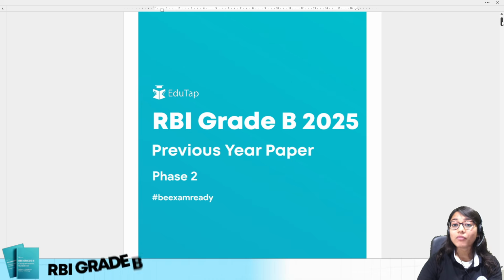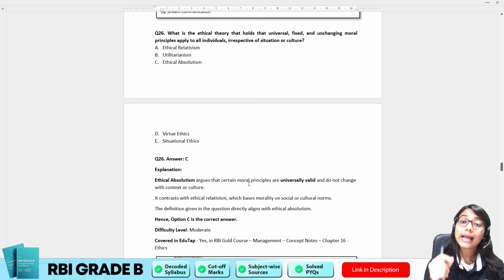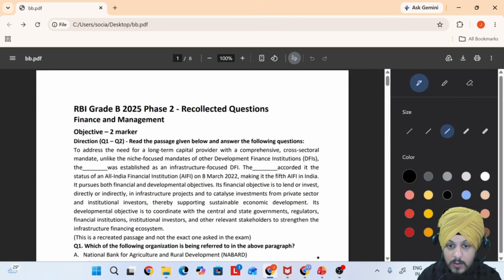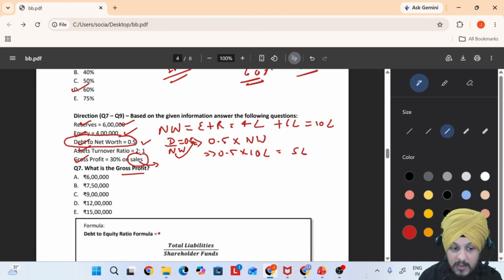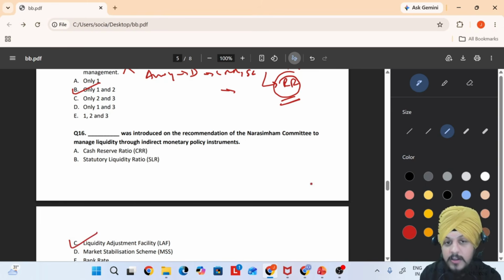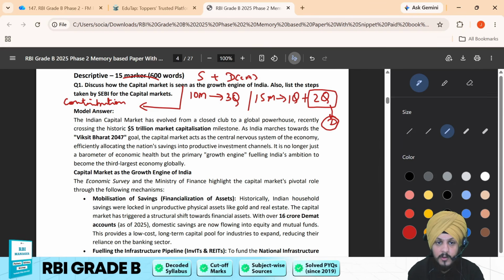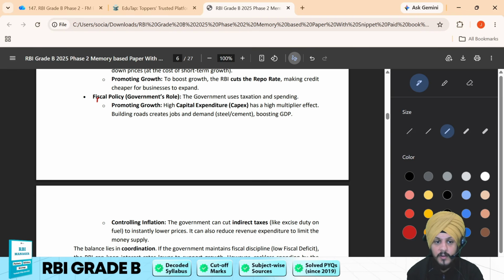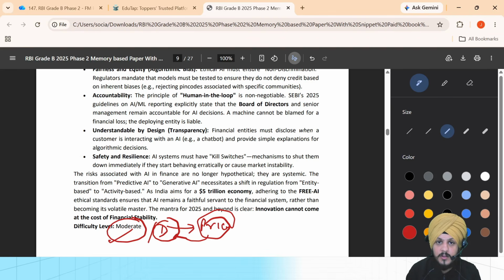RBI Grade B 2025 Phase 2 Finance and Management Previous Year Paper Complete Solution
In this video, we solve the complete RBI Grade B 2025 Phase 2 Finance and Management (FM) previous year question paper, covering both the objective and descriptive sections. Along with the full RBI Grade B 2025 Phase 2 FM paper solved, you will also understand the types of questions asked, the difficulty level across different questions, which questions were worth attempting, which were better left unanswered, and a practical approach to handle the paper effectively for your next attempt.

Have questions?